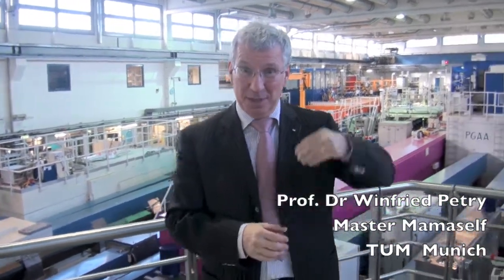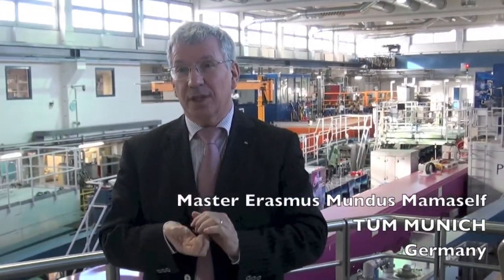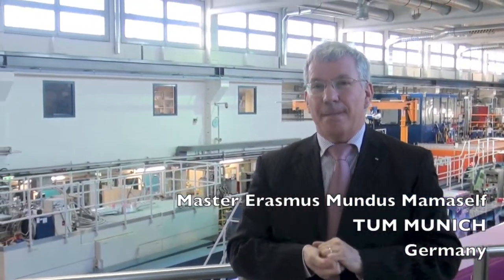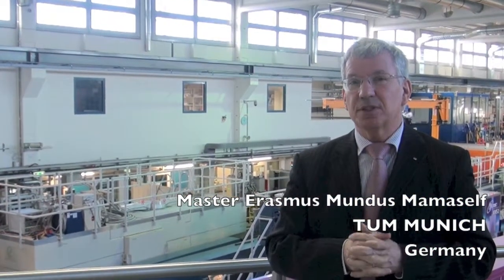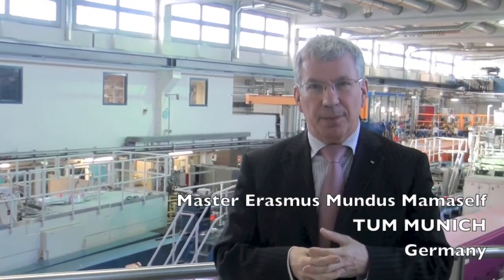Mamaself at TUM Munich Germany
Prof Winfried Petry presents the Master in Materials science Mamaself at Technische University Munich (TUM) Germany. TUM is one of the 5 Universities of the Mamaself consortium. Prof Petry, as coordinator of the Mamaself program at TUM, explains the characteristics of TUM and the specificities within the Master Mamaself.